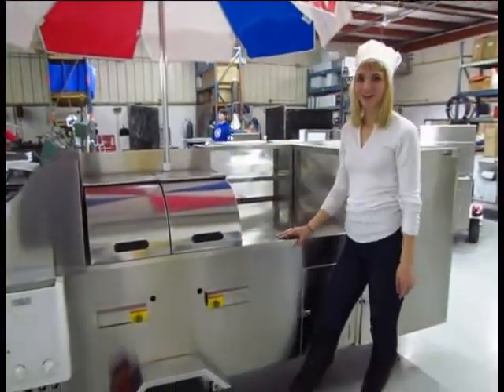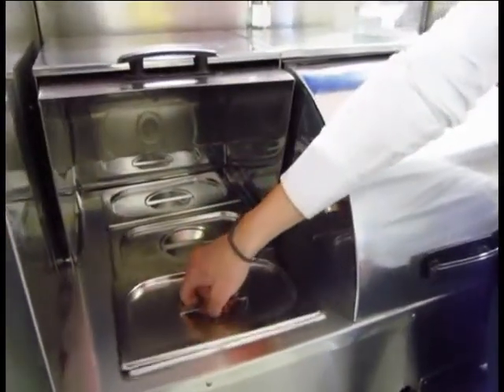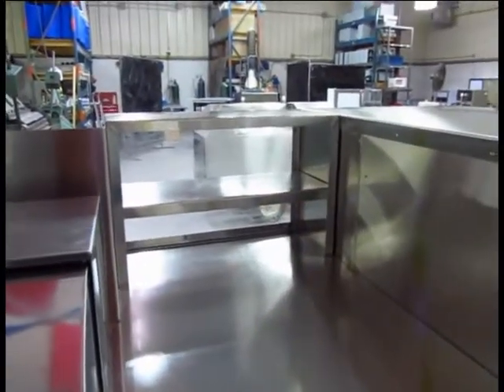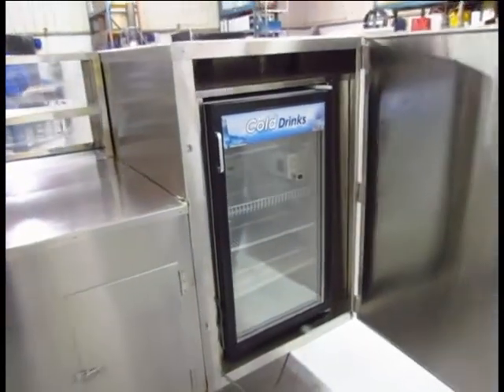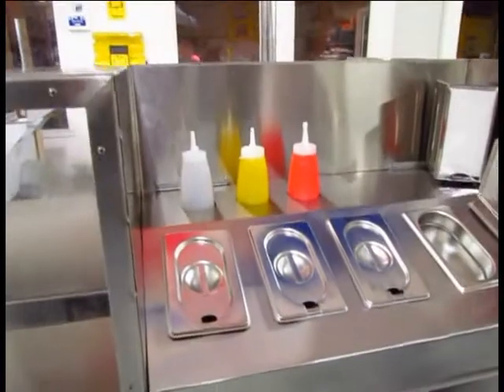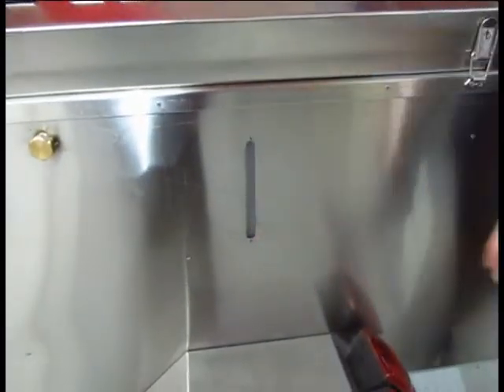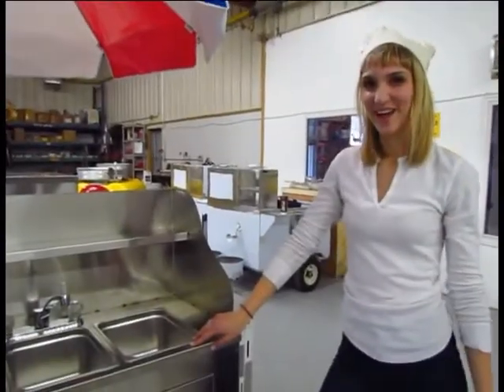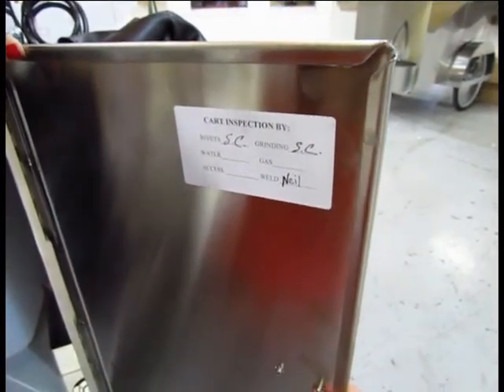The "CALIFORNIA" Hot Dog Cart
Carts of America is proud to introduce the cart that is truly a mobile restaurant. This mobile food preparation and sales cart is for the true professional vendor. The California comes with a host of standard features, yet still allows the proud owner to fully customize the cart, whether we custom equip it at the factory, or the owners do it themselves. Call today to get more information.